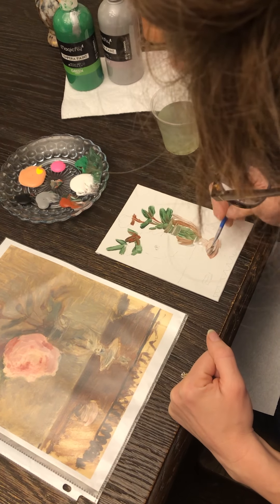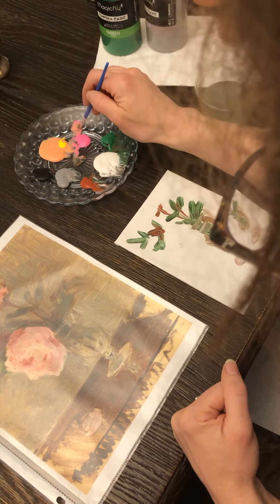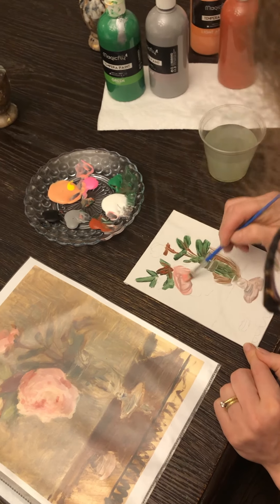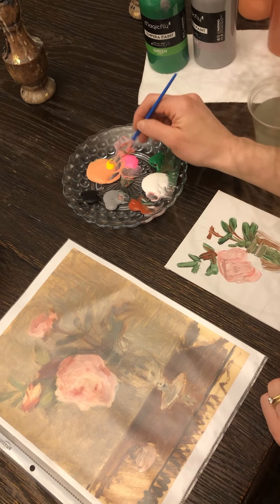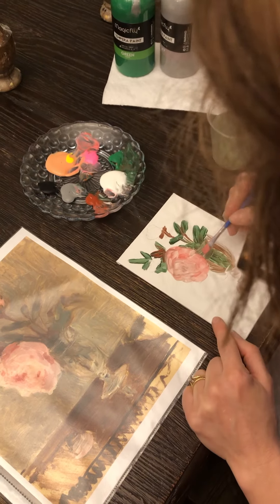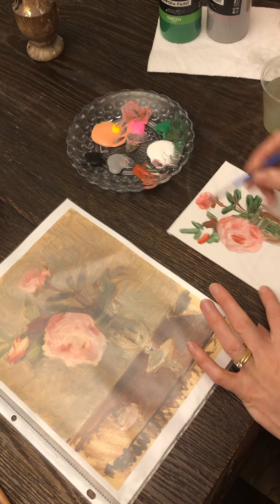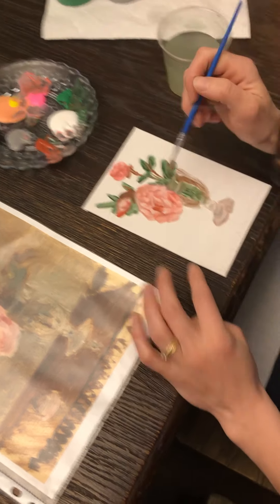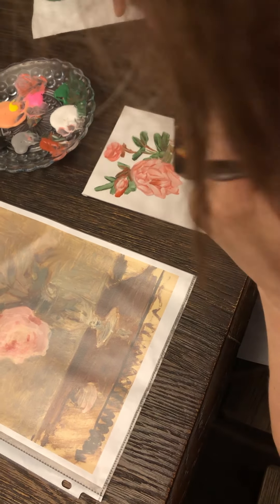CC Cycle 2 Morisot Painting Flowers Part II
Watch as I mix and paint  an imitation of Berthe Morisot.